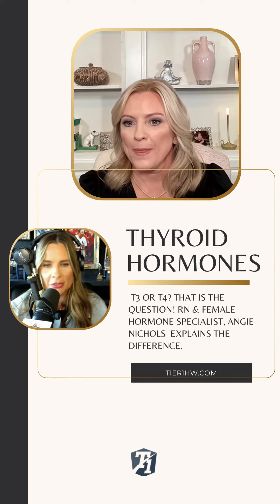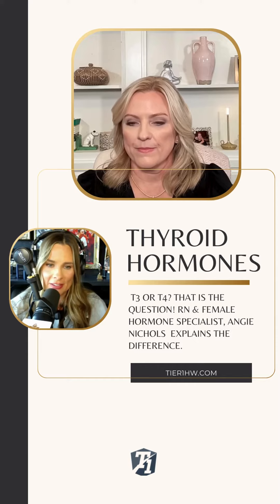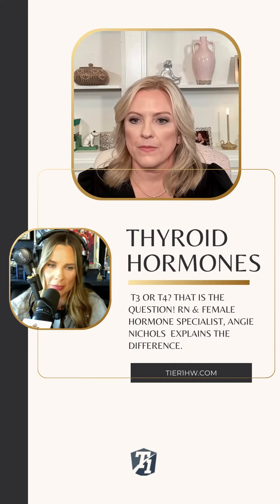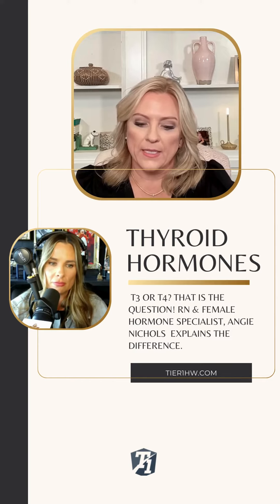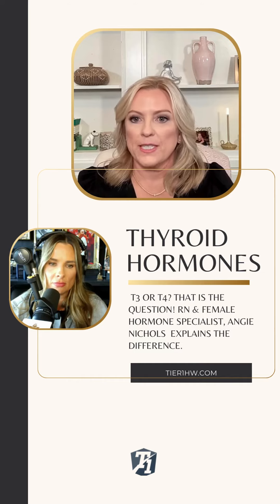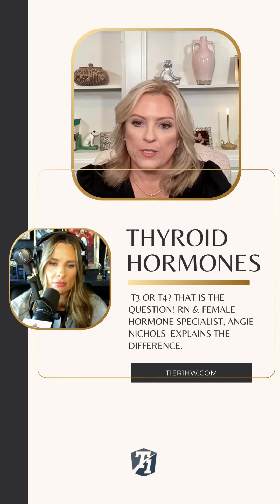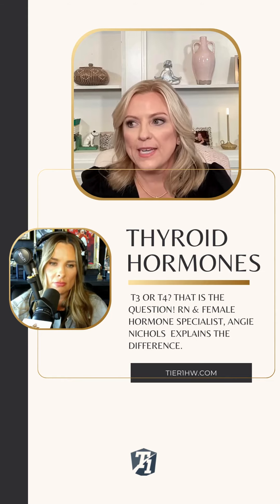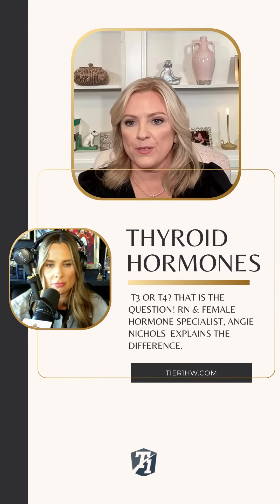The Truth About Thyroid Hormones T4 and T3 Explained - Tier 1 Health and Wellness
LET'S TALK THYROID HORMONES!
👩‍⚕️ Angie Nichols, RN and COO of Tier 1 Health & Wellness, spills the beans on T4 vs. T3 hormones with Amy Stuttle (Victory Mens Health)! 💉🤔 What's the difference difference between T3 and T4 and DOES it even MATTER???

 Angie Nichols, a seasoned nurse and COO of Tier 1 Health & Wellness, sits down with Amy Stuttle to discuss the vital thyroid hormones T4 and T3. Learn from Angie's expertise as she explains the key differences between T4 and T3. This enlightening video clip will clarify a common misconceptions and shed light on THYROID HORMONES T3 and T4. Whether you're newly diagnosed with thyroid issues or seeking to expand your knowledge, this video is a must-watch for anyone looking to improve their thyroid well-being.

▬ About Tier 1 Health and Wellness  ▬▬▬▬▬▬▬▬▬▬▬▬

Tier 1 Health and Wellness offers men and women alike vital solutions for optimal living. No referral needed. Using tele-medicine, we are able to treat and help patients from around the world in an easy and cost-effective manner. J. Keith Nichols, M.D. is the Medical Director and CEO of Tier 1 Health and Wellness, a preventive medicine clinic in the Southeast. He and his wife, Angie, have developed a preventative medicine program dedicated to promoting optimal mental, physical and sexual health throughout the aging process.

▶  Tier 1 Health and Wellness phone #:
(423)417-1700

"💞Please LIKE & S U B S C R I B E!